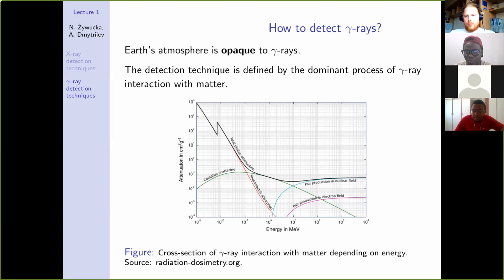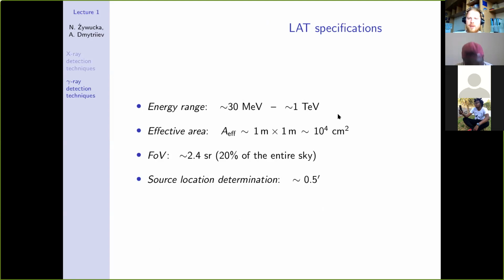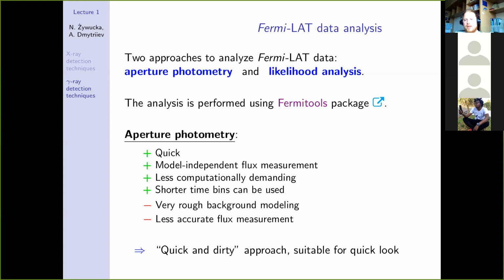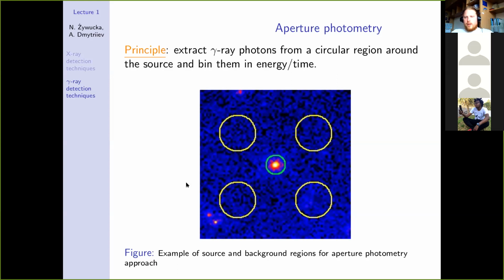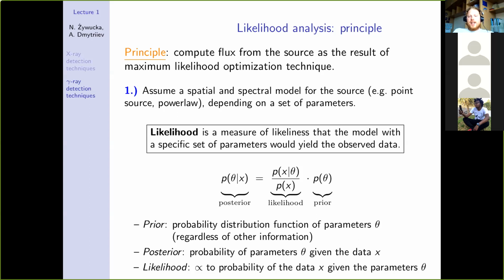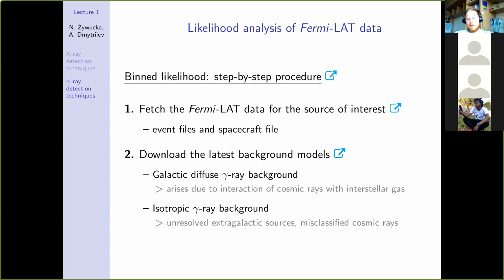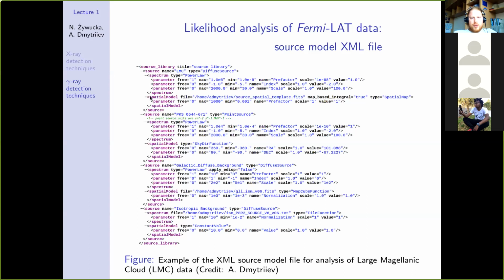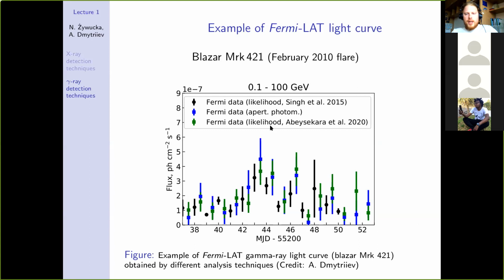HE detection techniques 2021. Part 1. Introduction to Fermi-LAT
The 1st lecture of the course "High-Energy detection techniques" taught at North-West University (NWU), Potchefstroom, South Africa, in May 2021. In this lecture, I make a general introduction into the Fermi-LAT gamma-ray instrument, as well as into the the two techniques to analyze its data: aperture photometry and likelihood analysis.